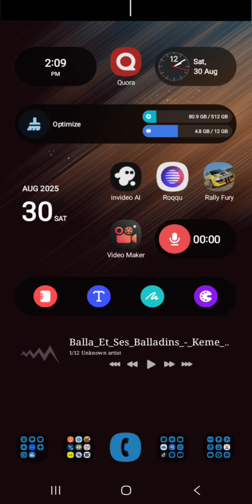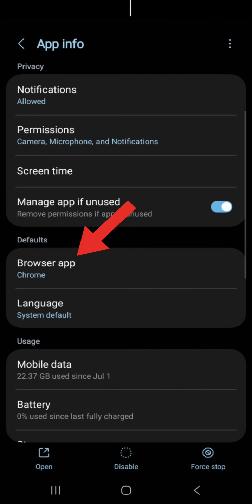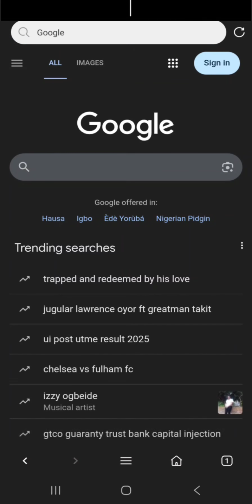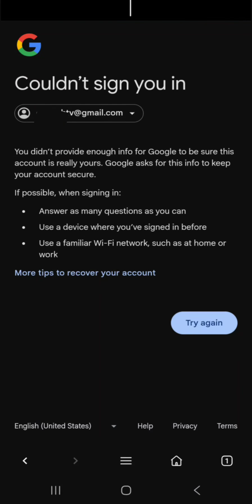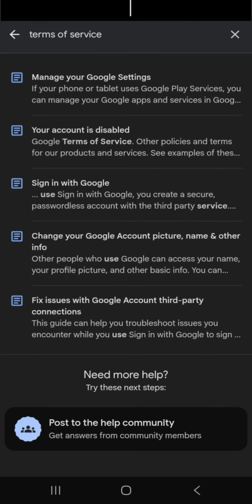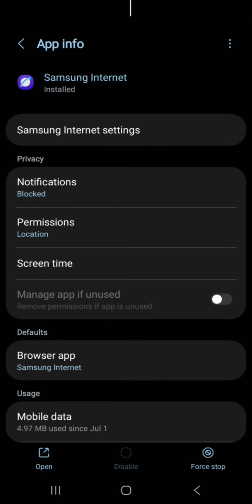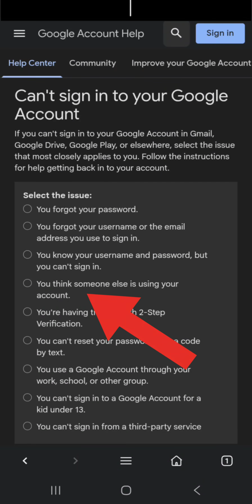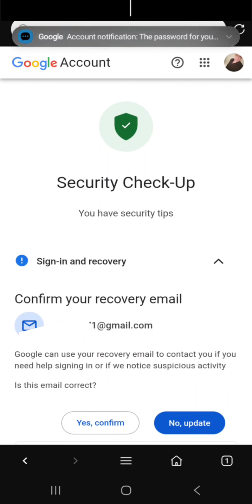Gmail account recovery without phone number and recovery email or lost password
How To Recover Google Account Without Phone number, Password and Recovery Email - Gmail Account Recovery

Hi Everyone, In this video we’re going to show How To Recover Google Account Without Phone number, Password and Recovery Email , Gmail Account Recovery . Google Account Recovery in a recognised device . Incase if you lost access to your gmail account also lost your phone watch this video complete and learn how to recover Google account Step by Step.

How to recover Gmail account | Help

1. how to recover gmail account without phone number and recovery email 2025

2. How to recover gmail id 2024 cant sign into gmail

3. how can i recover my gmail account without verification code?

4. gmail account recovery without phone number and email

5. how to recover gmail account without phone number and recovery email

6. google couldn't verify that this account belongs to you

7. gmail account recovery without phone number and email

8. how to recover gmail id without recovery email

9. how to recover google account without phone number and recovery email

10. how to recover google account without phone number and recovery email 2025

11. how to recover gmail account without verification code 2025

12. how can i recover my gmail account without verification code?

13. how can i recover my gmail account

14. how to recover gmail account without verification code?

15. recover gmail account without verification

16. reset gmail account without verification

17. google account recovery page verify identity

18. how to recover gmail account,gmail account recovery without phone number and email

19. gmail account recovery problem

How to recover gmail or google account Searches:---

 * gmail account recovery tamil
 * google account recovery malayalam
 * how to recover gmail password without recovery email and phone number on iphone
 * how to recover gmail password without recovery email and phone number ios
 * how to recover gmail password without recovery email and phone number laptop
 * how to recover gmail password without recovery email and phone number on pc
 * how to recover gmail password without recovery email and phone number using iphone

The content is based on individual research and does not intend to give any financial advice. The content on this channel does not intend to mislead the viewers. We are not liable for the content and services provided on external websites.